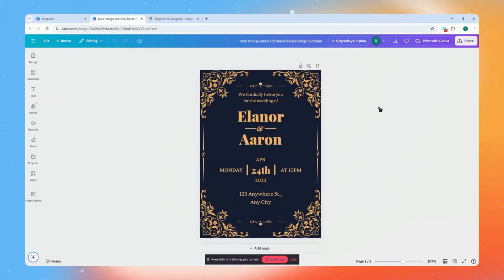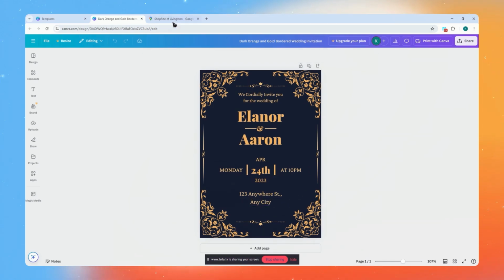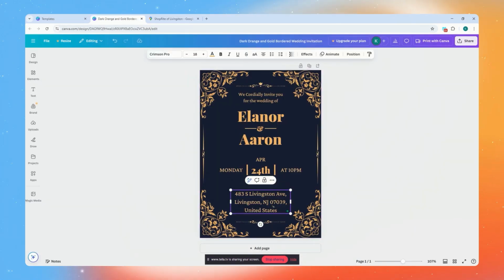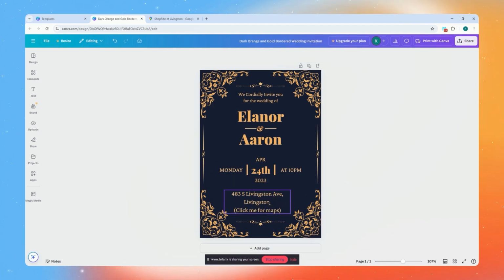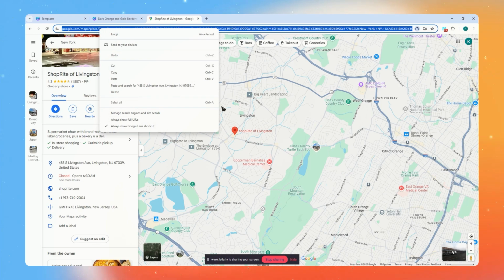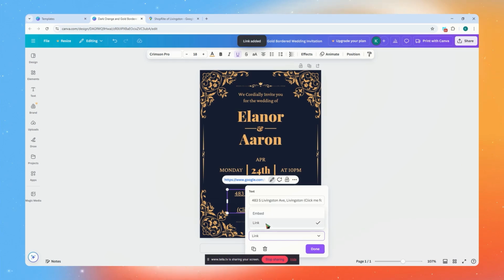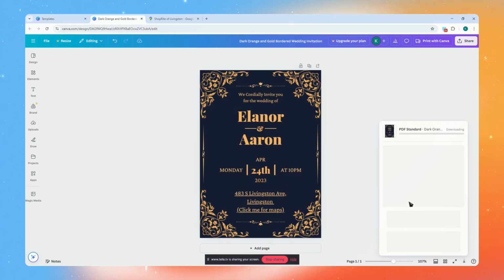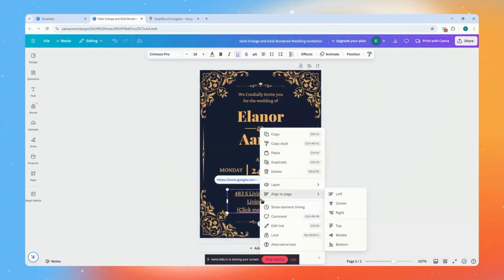How To Add Location Link In Canva Invitation - Step By Step (2026)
Learn how to effortlessly add a location link to your Canva invitation with this step-by-step guide.